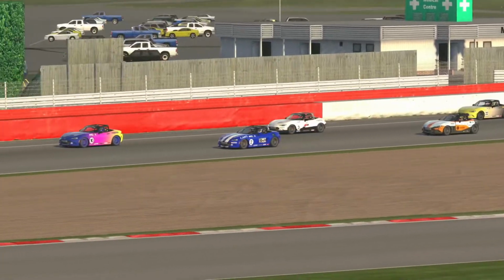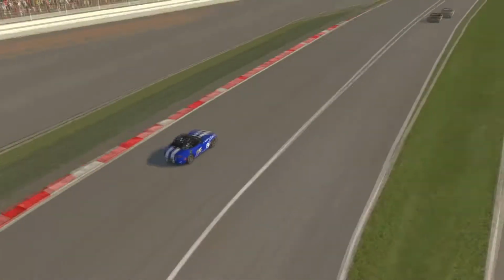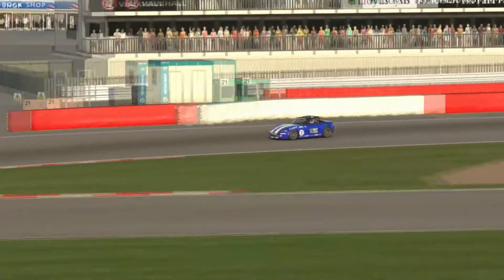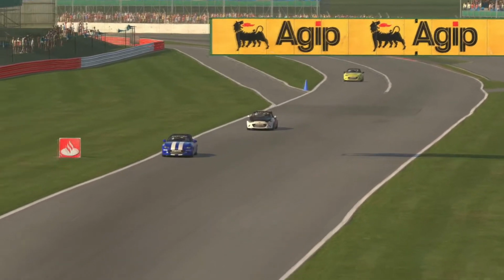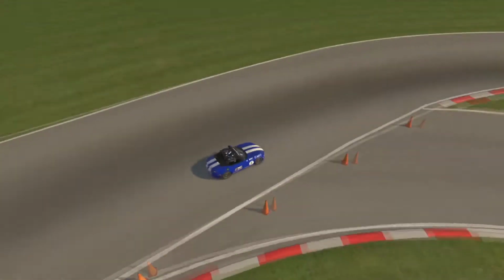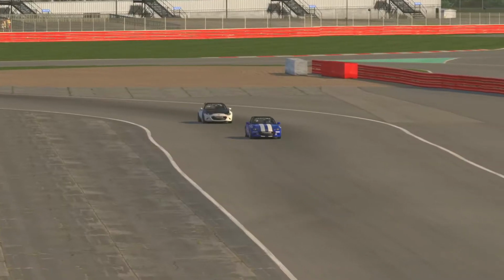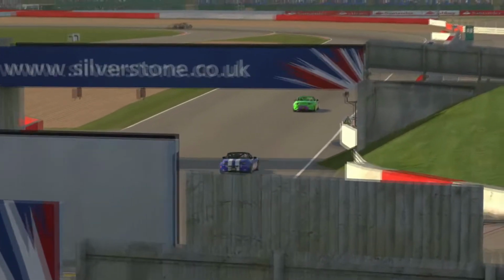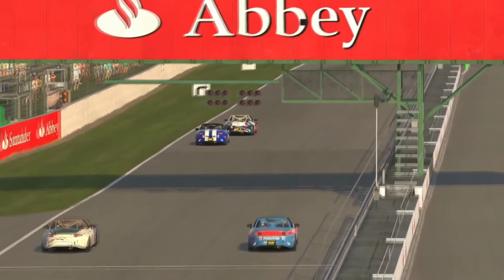iRacing - Production Car Challenge race 6 - season 4/21 - Mazda MX5 - Silverstone (2008) National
Full replay with drivers commentary from the 6th race of the Sim-Labs Production Car Challenge season 4 in 2021 this time it's Silverstone Baby!!